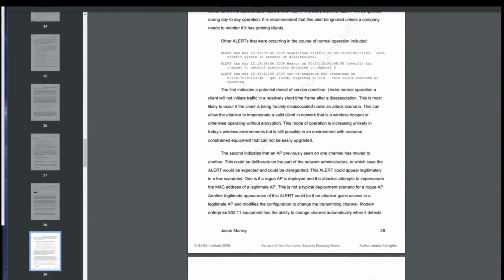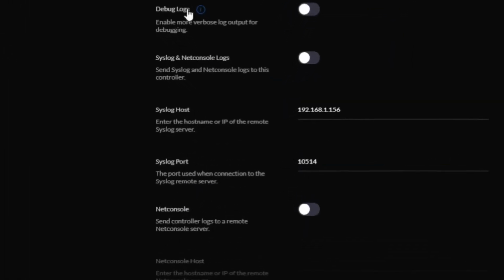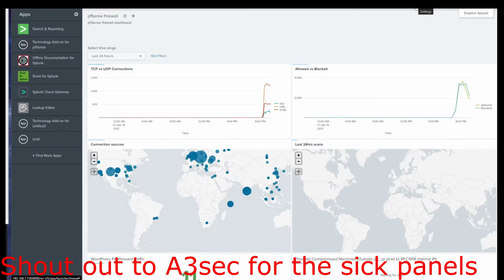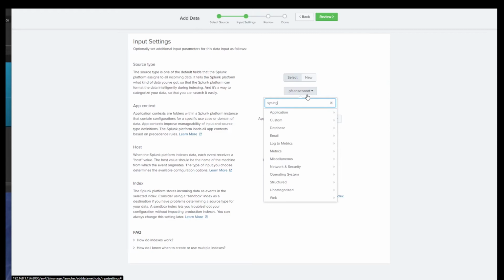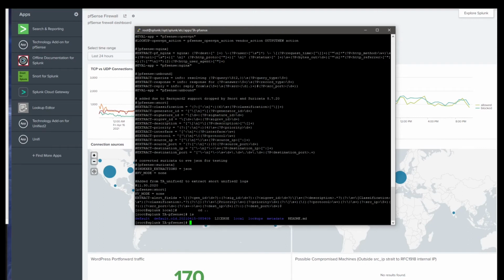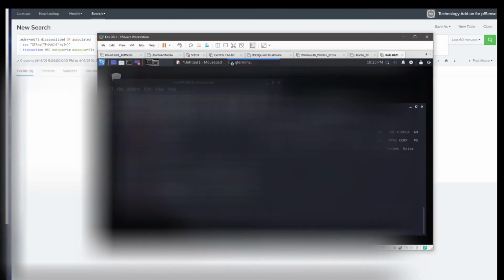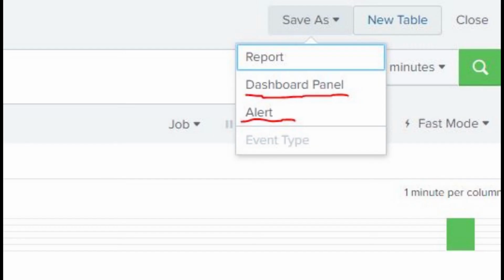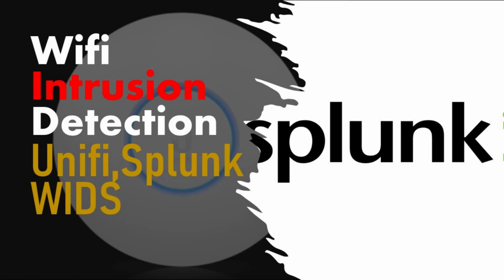Wifi Intrusion Detection with Unifi and Splunk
There are certain indicators of deauth attacks, rogue access points etc and this video goes into getting the logs form Unifi into a SIEM to start making sense of them.